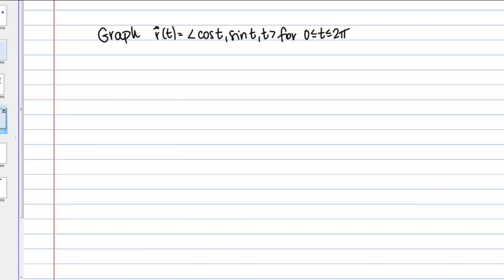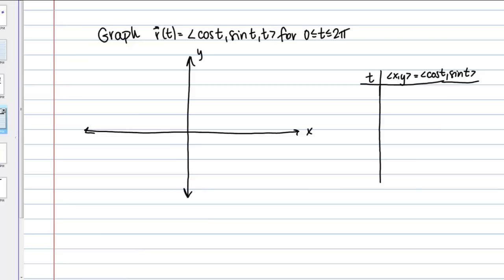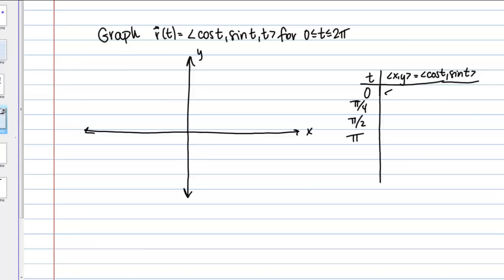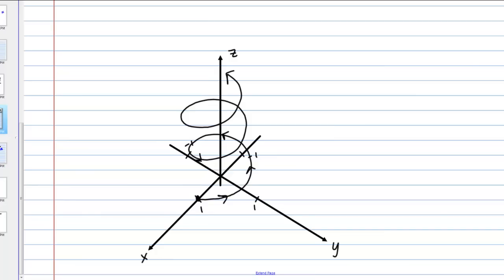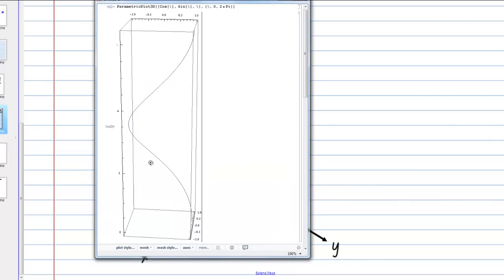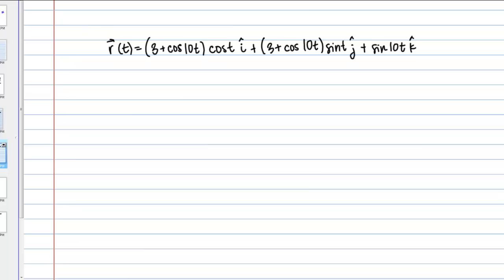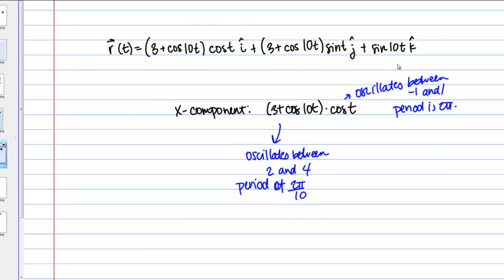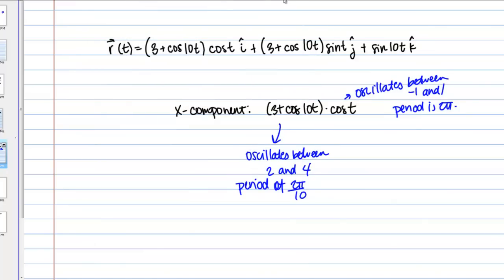Graphing Curves in Space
Two examples of graphing curves in space.